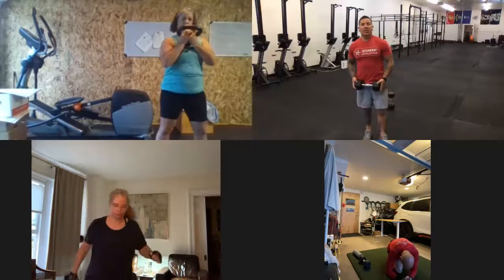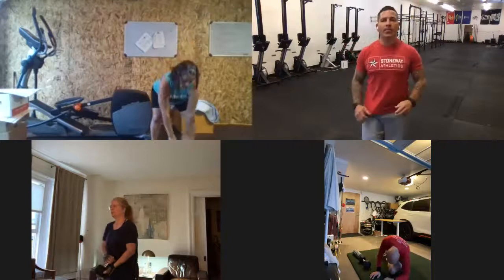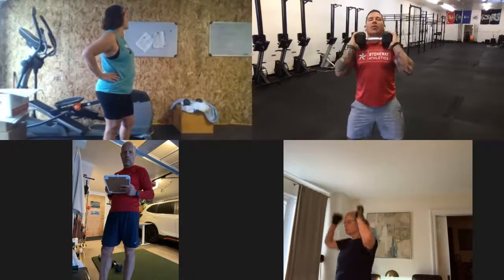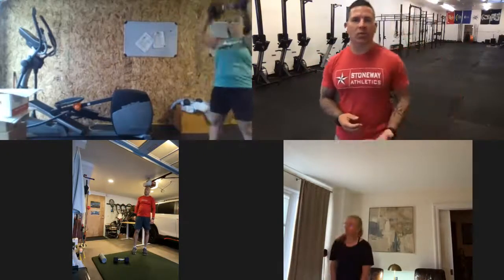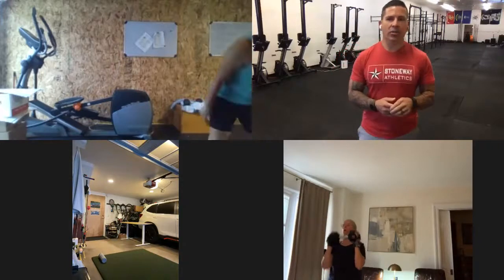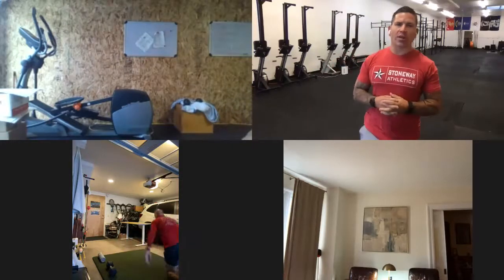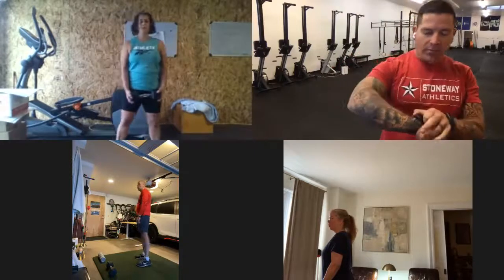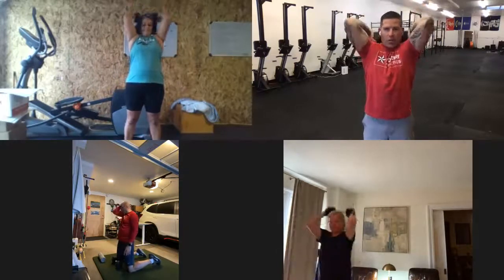Live REPLAY with Coach Scott (9/6/21)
MONDAY
DAILY-5 WARM-UP
1:00 Cardio Choice
into...
AMRAP x 2 MINUTES
20 Jumping Jacks
10 Air Squats
5 Up-Downs
into...
20 Single Unders
10 Air Squats
5 Burpees
(No Measure)

FULL-BODY STRENGTH
5 SETS FOR MAX REPS
 1:00 Slow DB Goblet Squats
 1:00 Single DB Strict Press
-Rest 1:00 b/t Sets-
(Score is Weight)

FULL-BODY WORKOUT
AMRAP x 10 MINUTES
30 Double Unders
15 Single DB Push Press*
10 Up-Downs
-Rest 1:00-
EMOM x 12 MINUTES
MIN 1 - :45 DB Weighted Sit-Ups
MIN 2 - :45 Single DB Floor Press
MIN 3 - :45 Squat Thrust**
*Hold DB across chest
**See Follow Along video for demo
(No Measure)

FINISHER
5 SETS (:20 ON/:10 OFF)
MVMT 1 - Single DB Bicep Curls
 MVMT 2 - Single DB OH Tricep Ext
(No Measure)